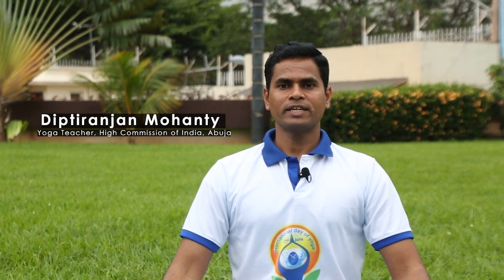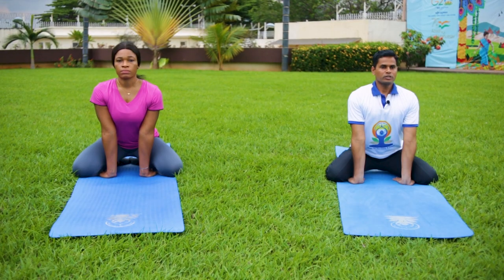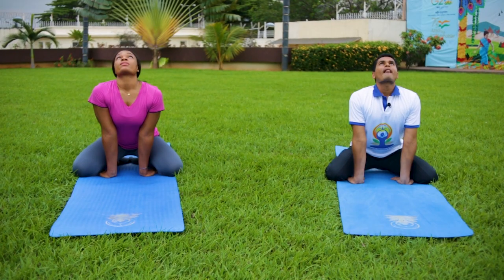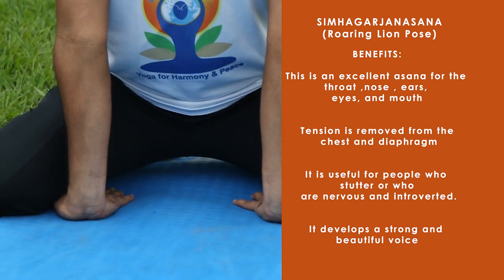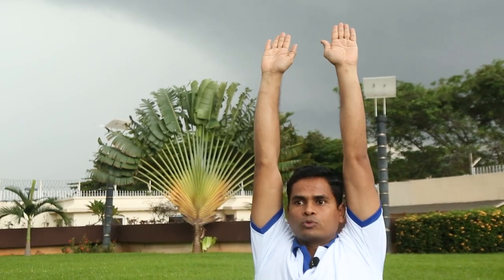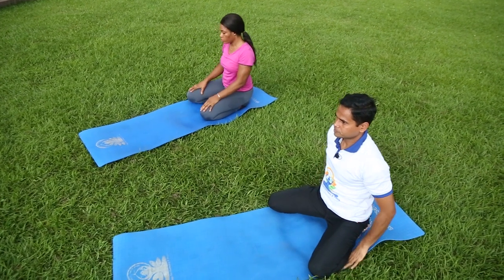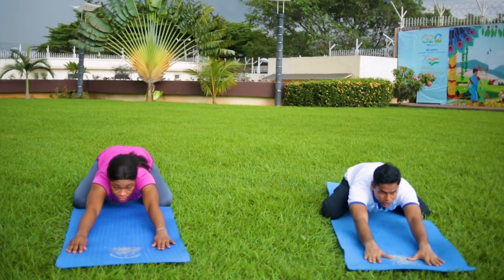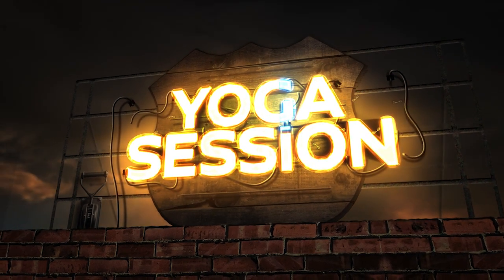Yoga Session 8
Yoga at High Commission (Session 8)